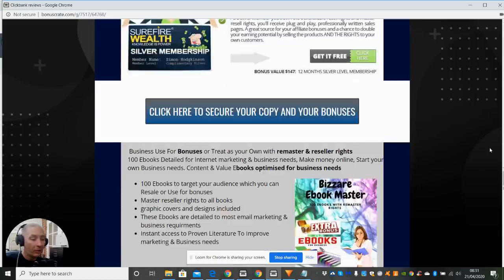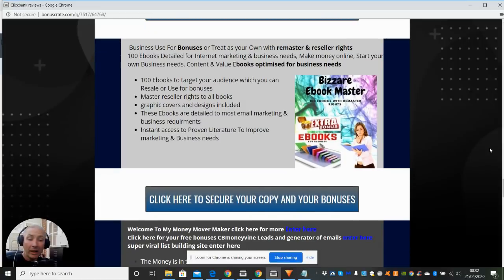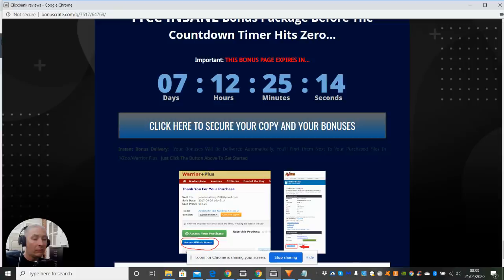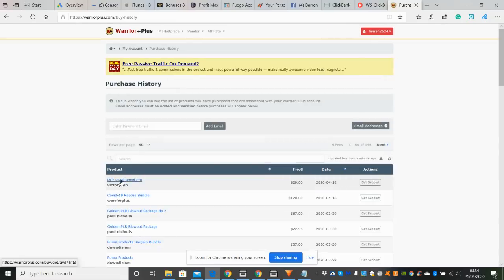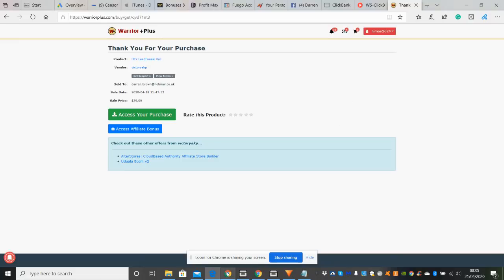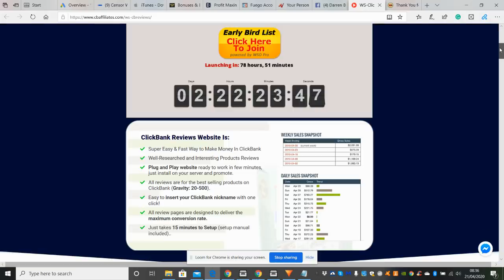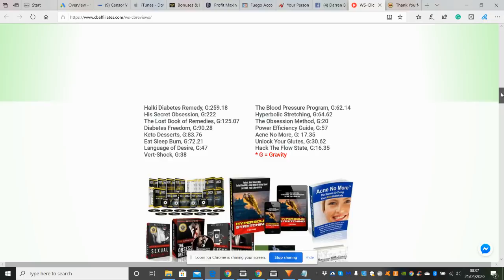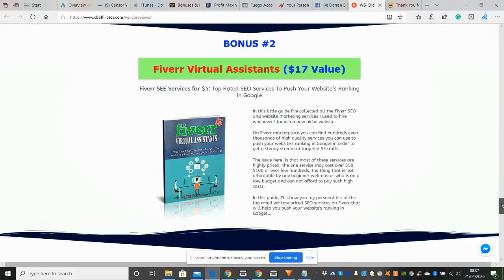Clickbank Review My Honest Opinion 2020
One of the most effective marketing strategies most of those super affiliates use every day is creating and publishing in-depth product reviews which give a strong pre-selling point for the product and encourage the skeptical reader to make the decision of buying this product.

This in-depth and detailed review results in enforcing the reader to become highly motivated and need to learn more about this product, hence he/she will end clicking the affiliate link which moves him/her to the vendor website which will then CONVERT him/her into BUYERS which means sweet COMMISSIONS!

Thank you for finding the time to see my review